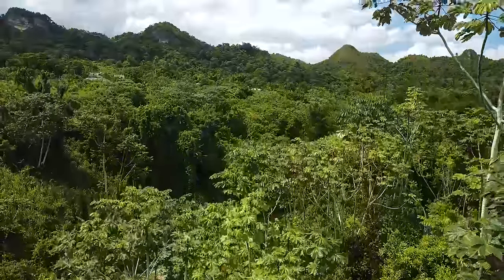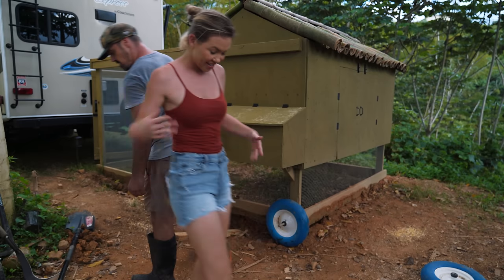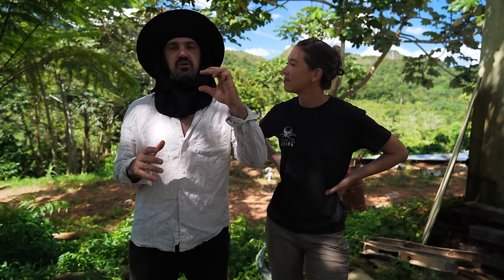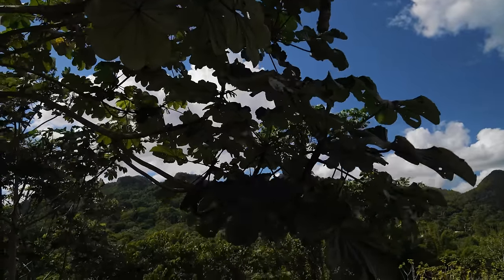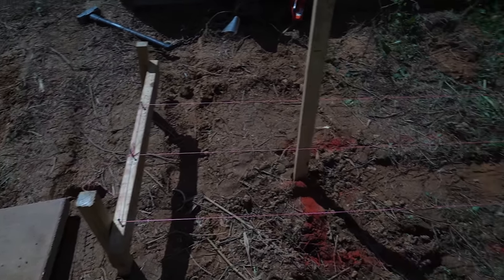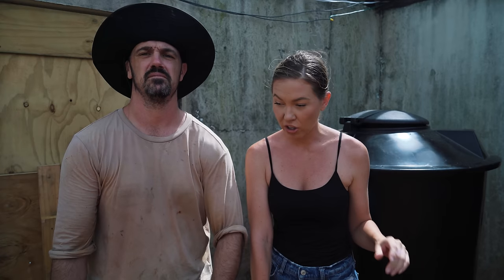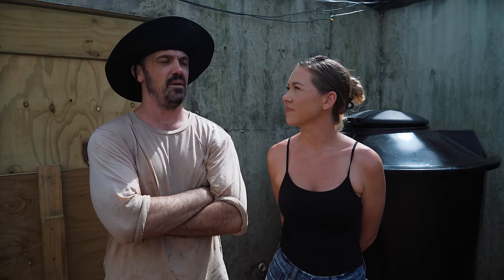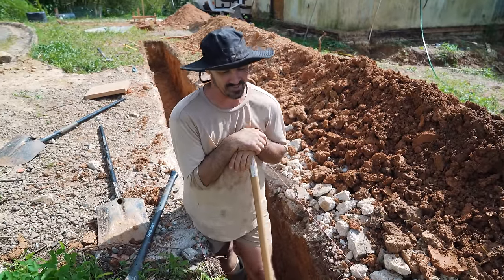BEGINNING TO BUILD ON OUR DREAM ABANDONED PROPERTY!